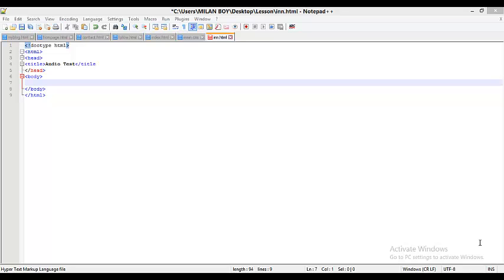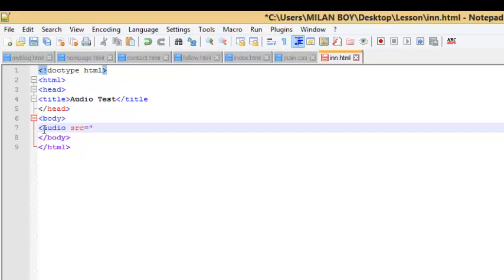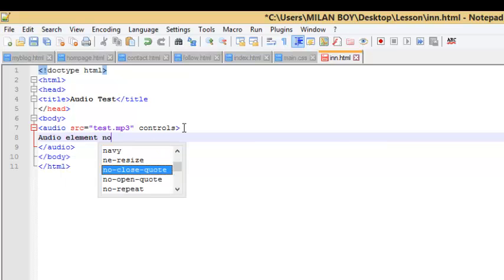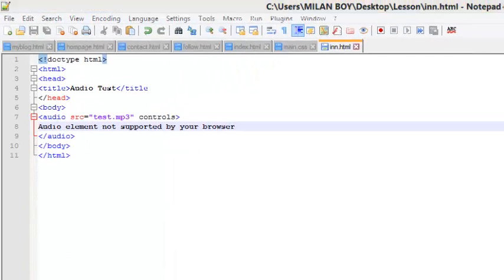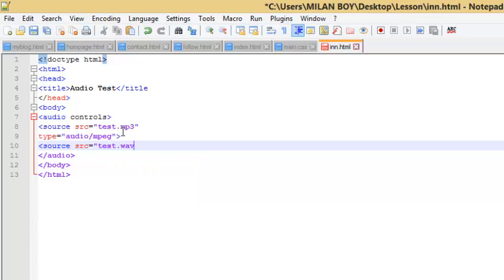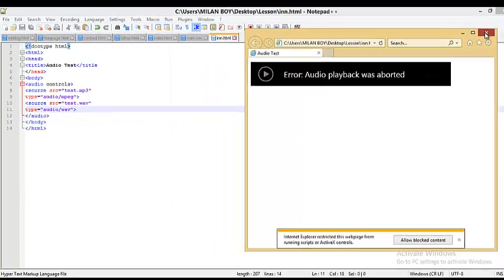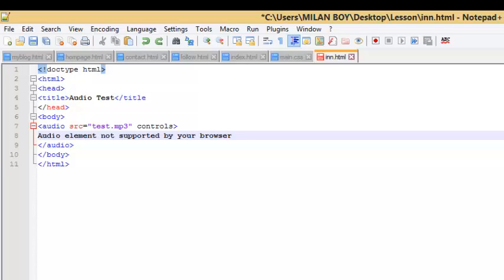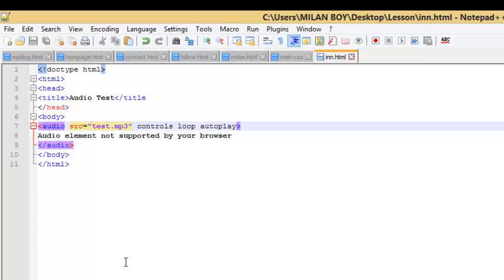HTML Fundamental Tutorial for Beginners 20 Audio Elements and Attributes